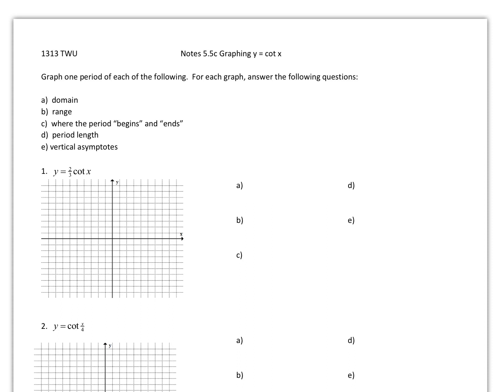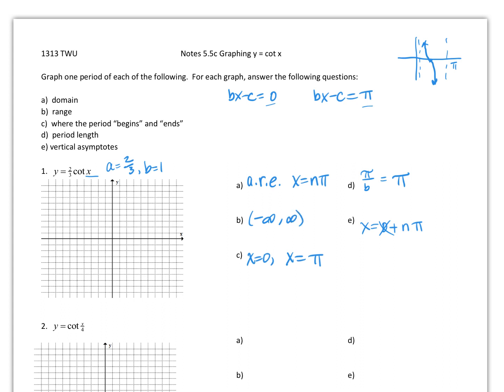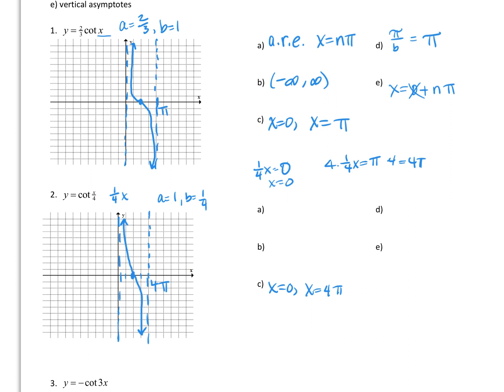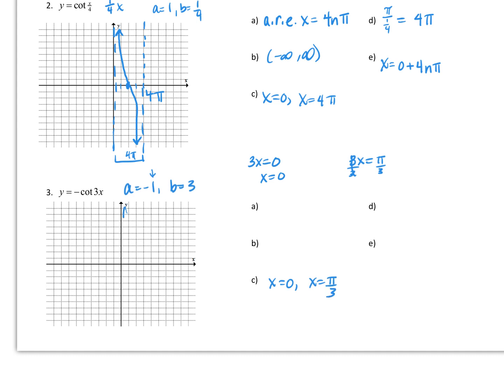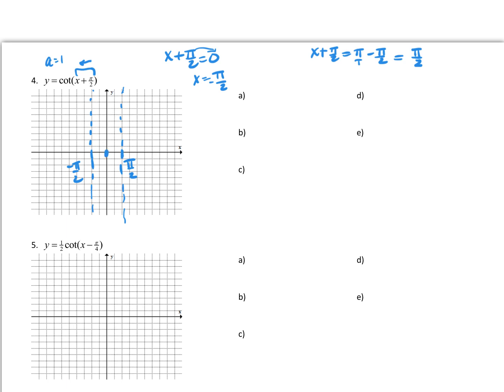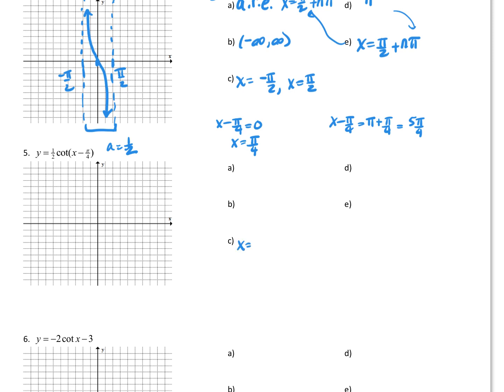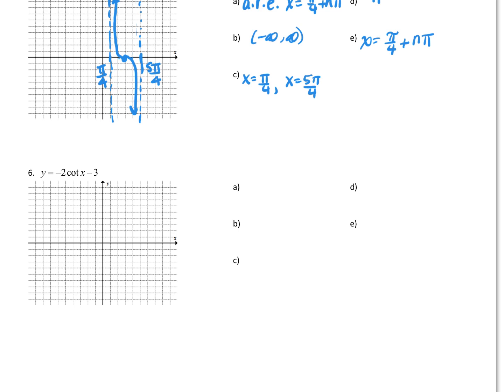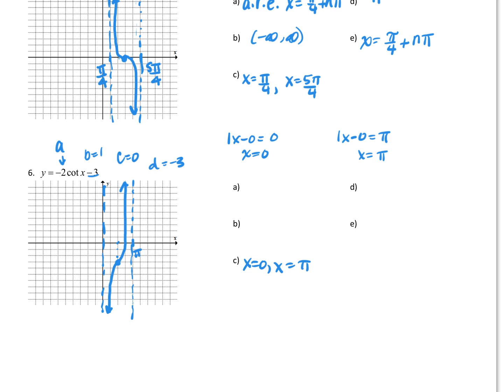1313 Notes 5.5c Graphing cotx